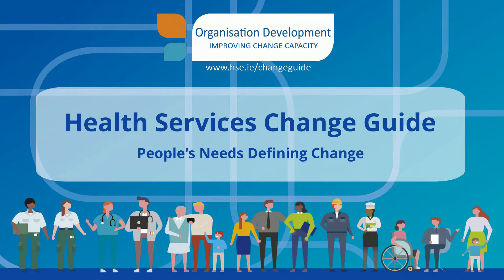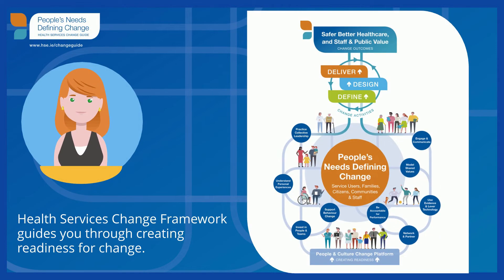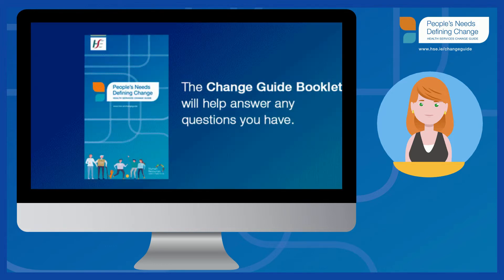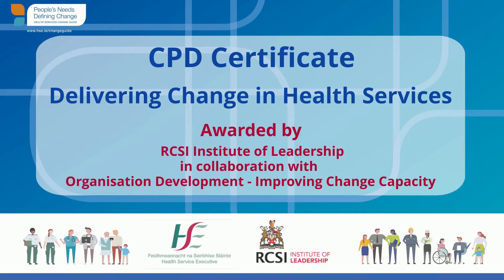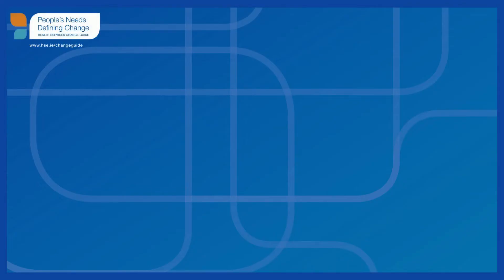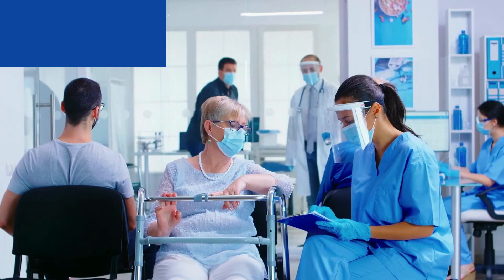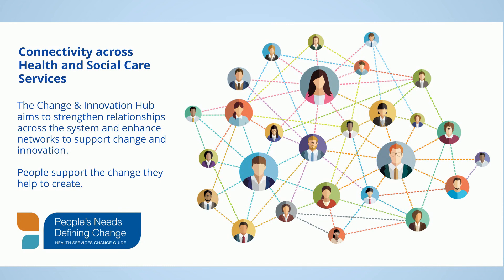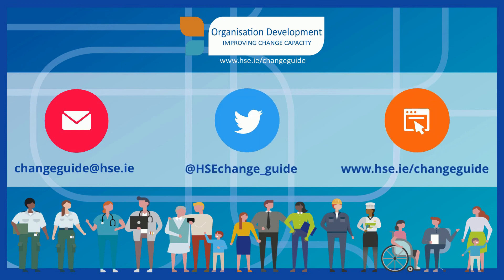Induction to Health Services Change Guide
Induction to Health Services Change Guide, E-learning and CPD programme "Delivering Change in Health Services and the Change and Innovation Hub. Supported by HSE Organisation Development and Change.